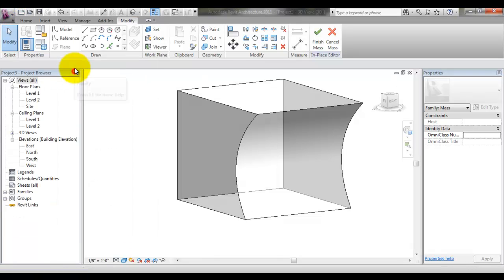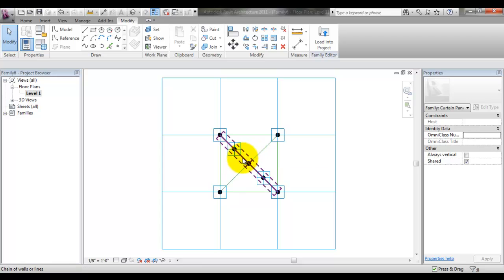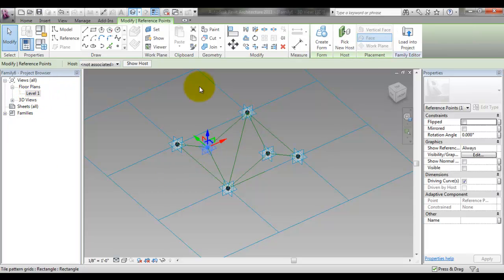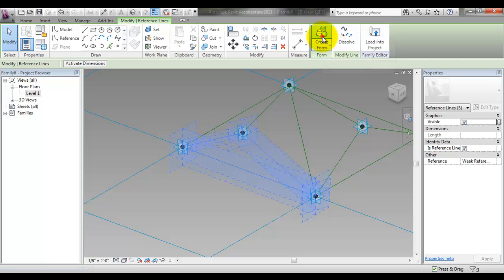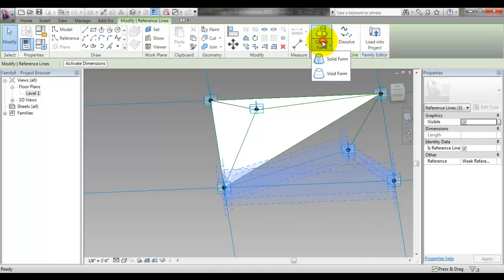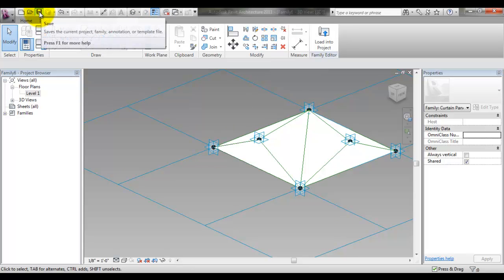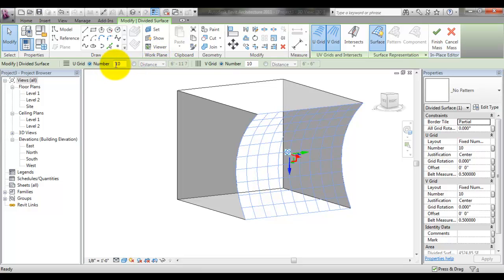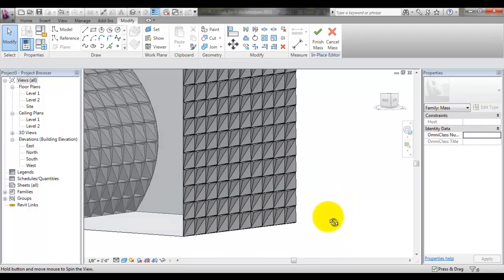All spaceframe-2.mp4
Create Space Frame designs using the Curtain Panel Pattern based Families in Revit Architecture.